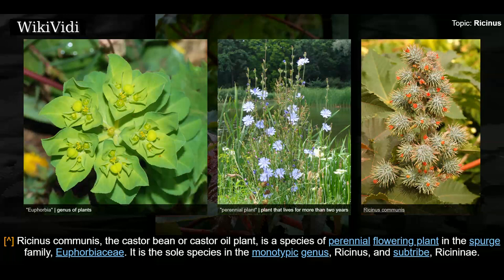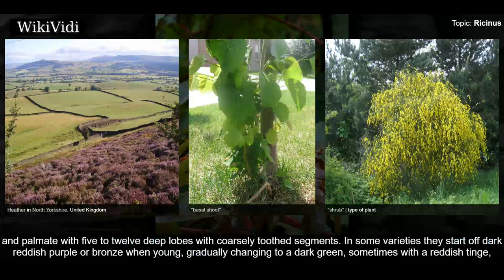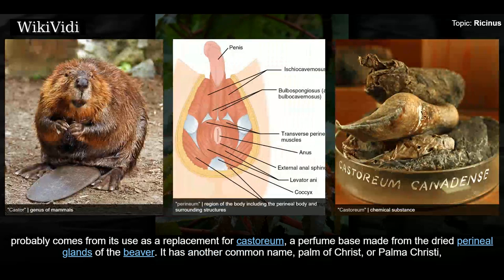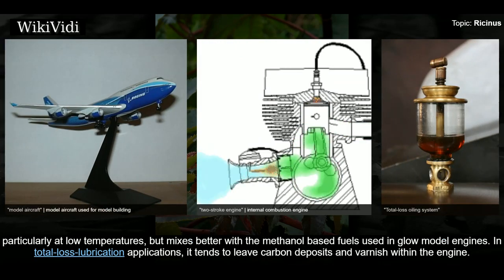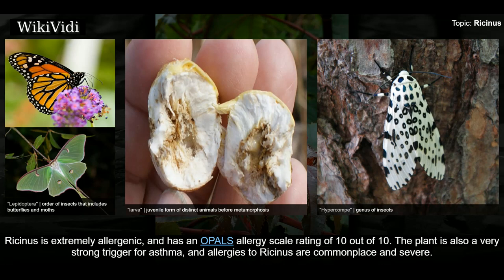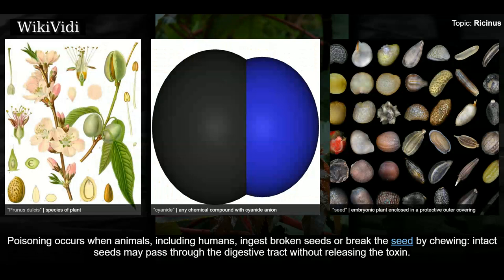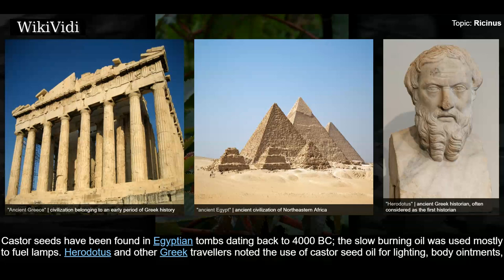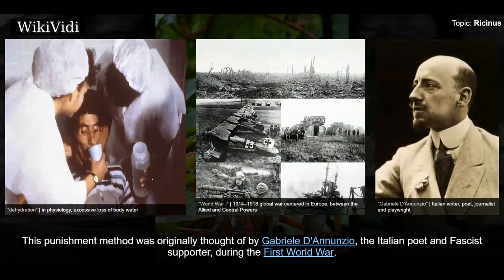RICINUS - WikiVidi Documentary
Ricinus communis, the castor bean or castor oil plant, is a species of perennial flowering plant in the spurge family, Euphorbiaceae. It is the sole species in the monotypic genus, Ricinus, and subtribe, Ricininae. The evolution of castor and its relation to other species are currently being studied using modern genetic tools.  It reproduces with a mixed pollination system which favors selfing by geitonogamy, but at the same time can be an out-crosser by anemophily  or entomophily .  Its seed is the castor bean, which, despite its name, is not a true bean. Castor is indigenous to the southeastern Mediterranean Basin, Eastern Africa, and India,, but is widespread throughout tropical regions .  Castor seed is the source of castor oil, which has a wide variety of uses. The seeds contain between 40% and 60% oil that is rich in triglycerides, mainly ricinolein. The seed also contains ricin, a water-soluble toxin, which is also present in lower concentrations throughout the plant.  An unre...

Shortcuts to chapters:
00:01:31 Description
00:03:37 Nomenclature
00:04:22 Medicinal uses
00:05:08 Other uses
00:06:16 Habitat, growth and horticultural uses
00:07:30 Plant-animal interactions
00:07:51 Allergenic potential
00:08:36 Toxicity
00:10:25 Chemistry

Copyright WikiVidi.